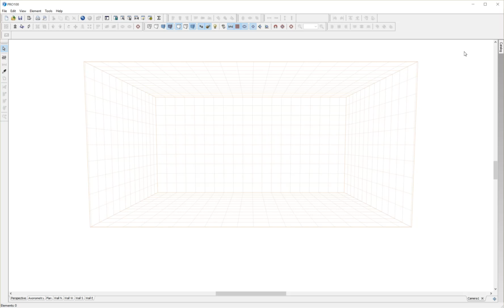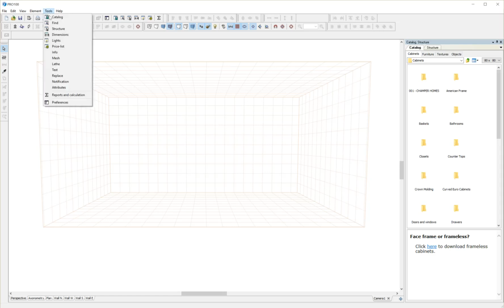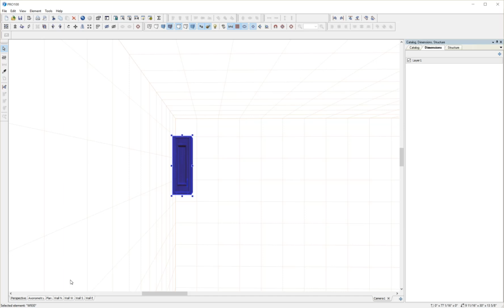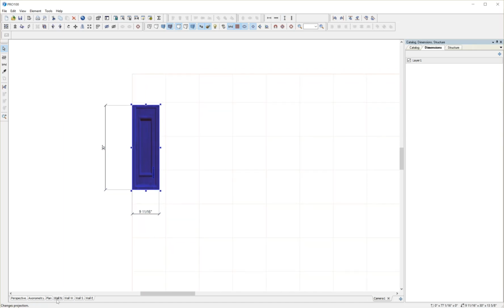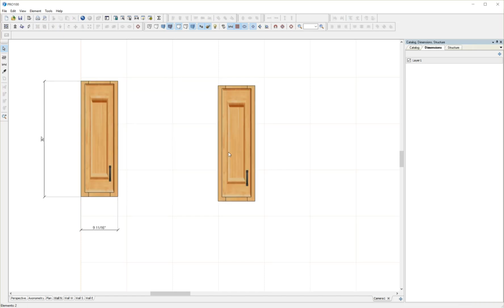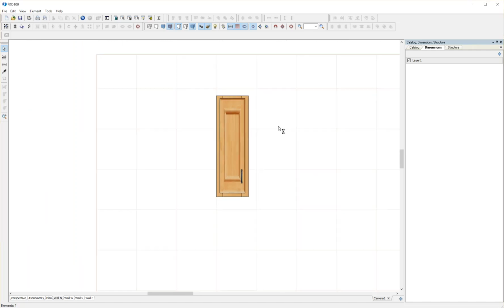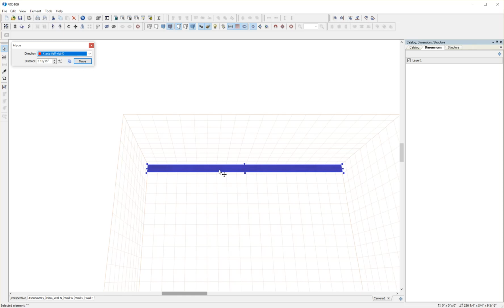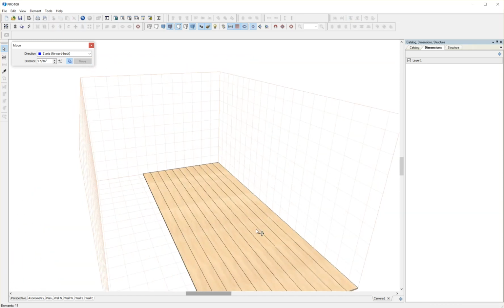Catalog Sidebar | Cloning Items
Learn how to set up the catalog sidebar and cloning ready-made items from your library using Pro100 software.